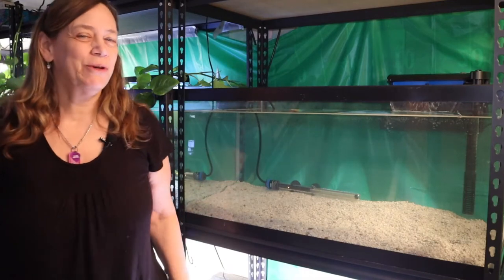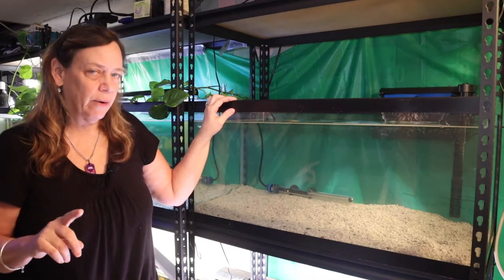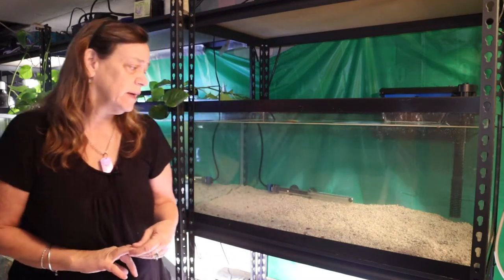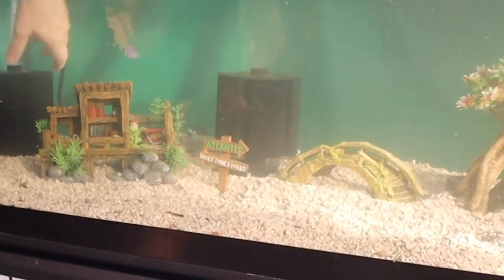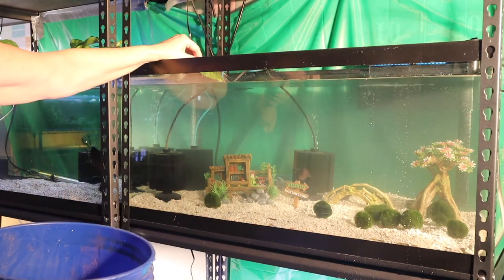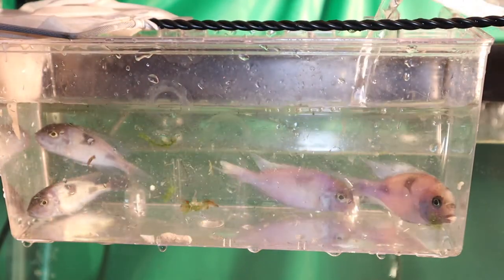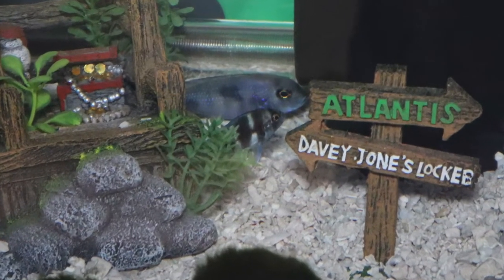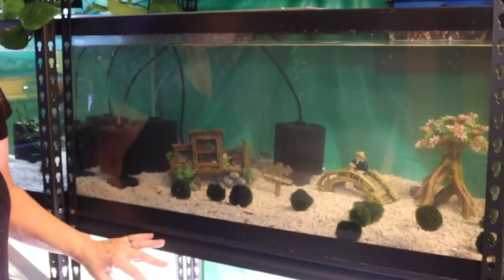Malawi Blue Dolphin Upgrade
Malawi Blue Dolphin Upgrade. My blue dolphins are movin on up from a 20 long to a 40 breeder aquarium. I am going to show you how bring the beneficial bacteria to the moving party. I am also thinking about adding the 2 frontosas in with them as they will get along great!